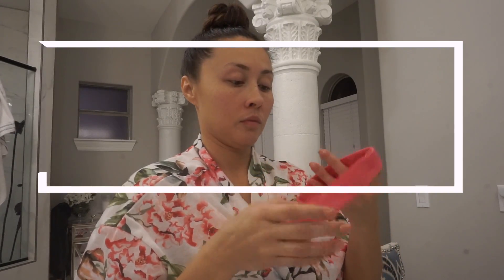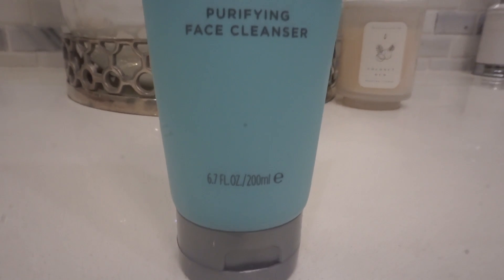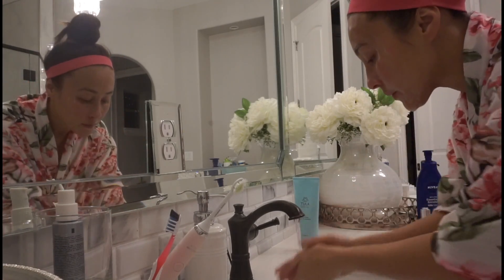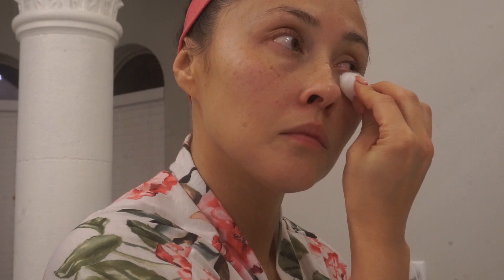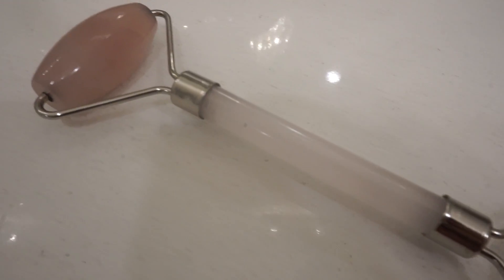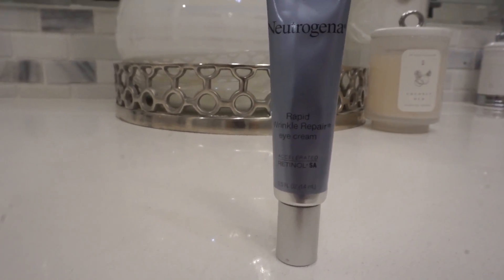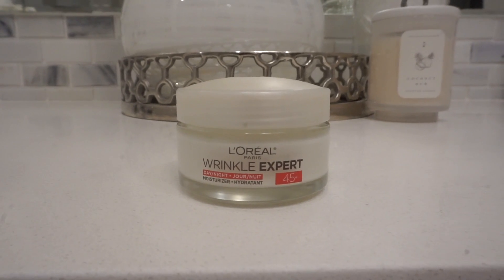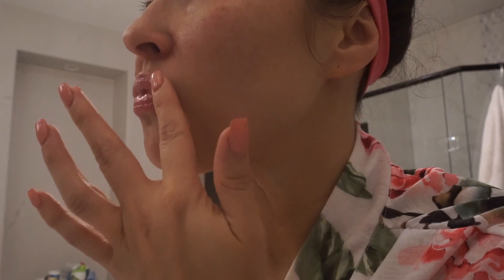MY NIGHTTIME SKINCARE ROUTINE || 40 YEARS OLD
Hey hey lovelies!

Today I am sharing my Night Time Skin Care Routine!  I have gotten so many requests for the products I use, so I hope you enjoy!

XOXO

Here is everything listed in our HOME TOUR if you missed it!

ITEMS I GET ASKED ABOUT!!

Deebot Vacuum

Windex Antibacterial spray
Clorox wipes
Bar Keepers Friend

Crystal Chandelier lamps
Lantern Pendants
Living Room Ceiling Fan
Formal Dining Chandelier

Links to KITCHEN UPGRADES
Kitchen Faucet